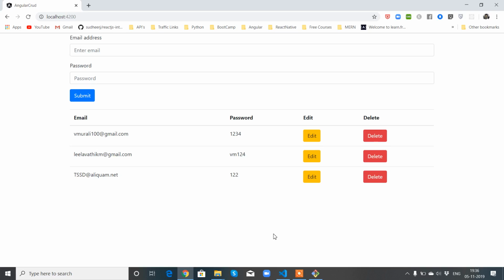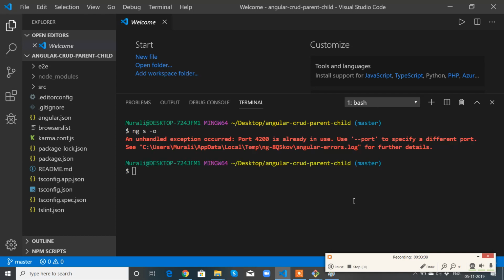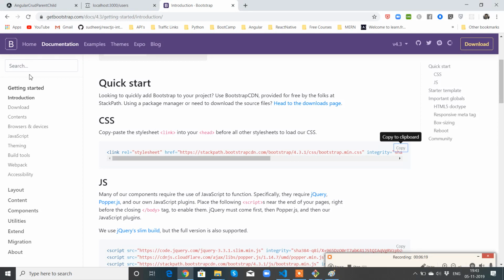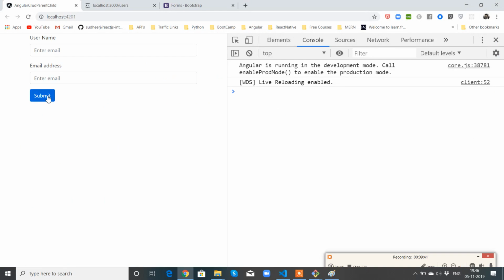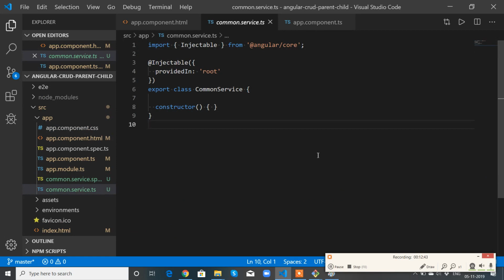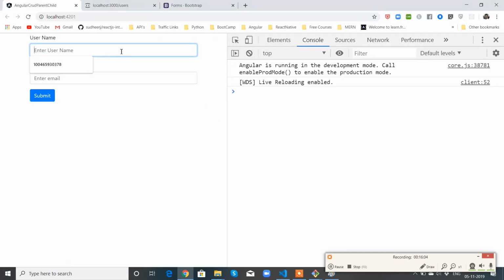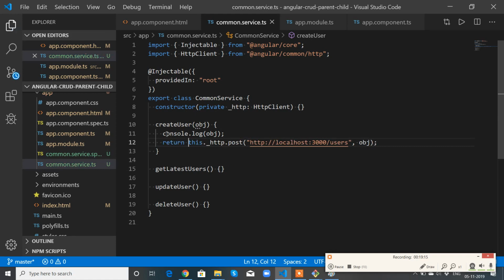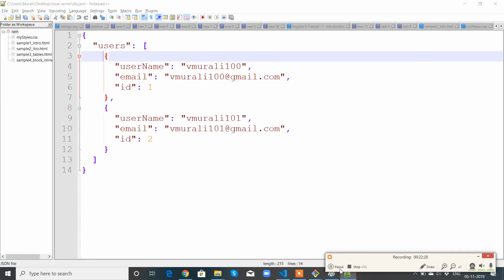Angular 8 CRUD Application . Communication from Parent Component to Child Component Part 1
I have around 10 Experience in Fullstack Development . I can offer training on following Technologies

HTML5,CSS3, JAVASCRIPT, AJAX,JSON,ANGULAR,REACTJS With REDUX, NODEJS, EXPRESSJS, MONGODB

I Can also offer JOB support for the above mentioned Subjects .